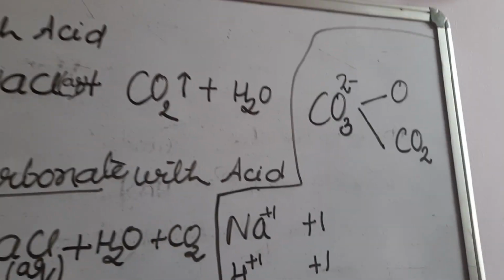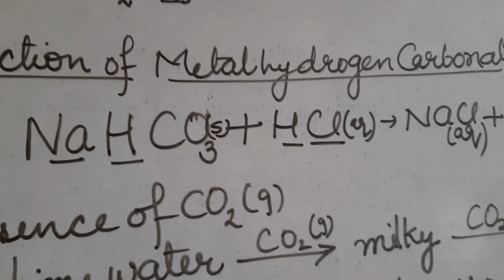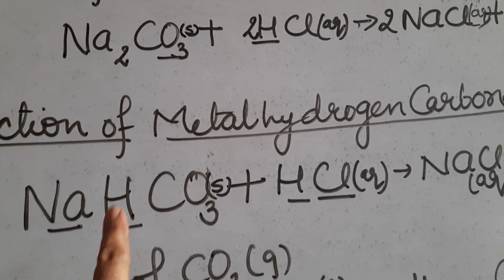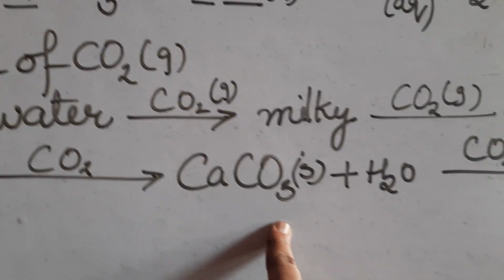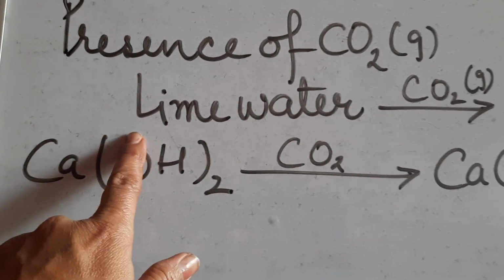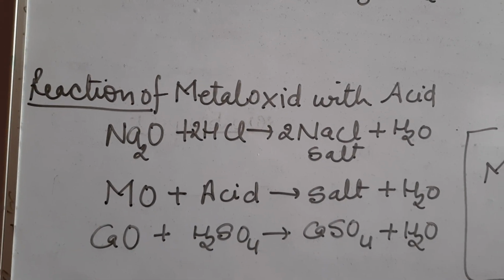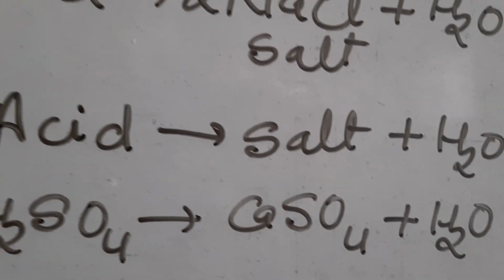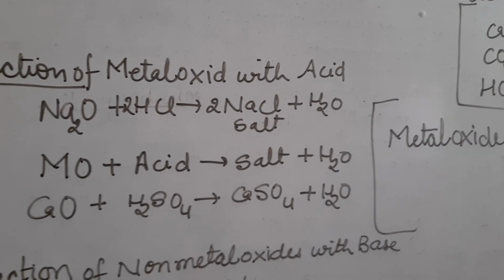10th class, science chapter 2 Acid base and salt (2)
acid base and salt (part1)